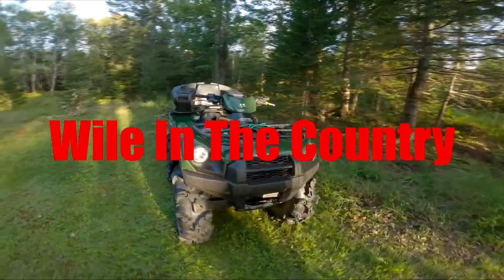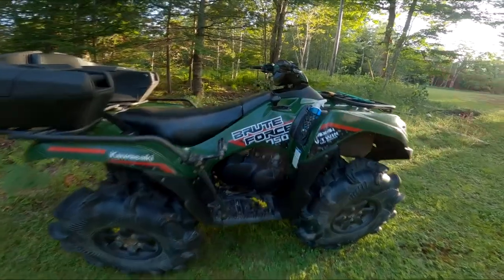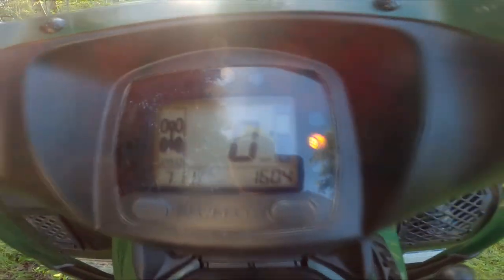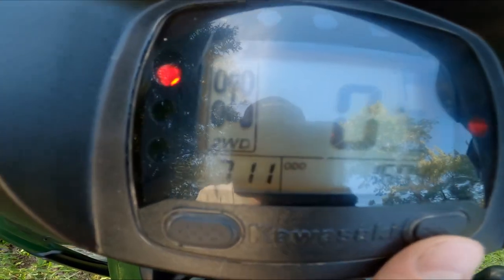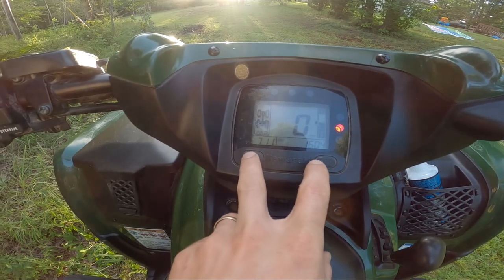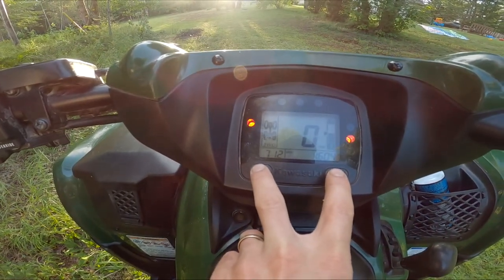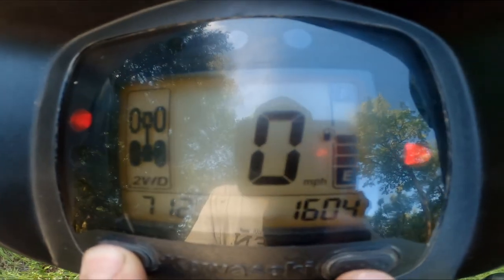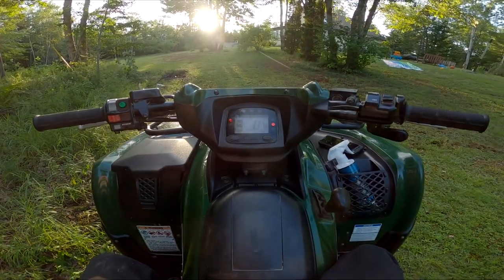Kawasaki Brute Force 750 Speedo Change Mph to Km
2019 Kawasaki Brute Force 750
1.5" Wheel Spacers
2" Monster Lift
30" Cst Sludge Hammers

COMMING SOON  DALTON CLUTCH KIT

Hey folks quick video on how to change your speedometer. This will work on all BF 2012+